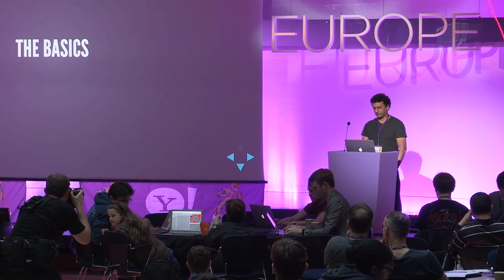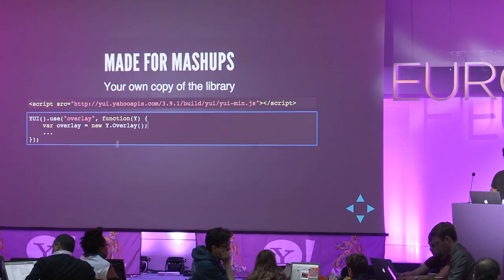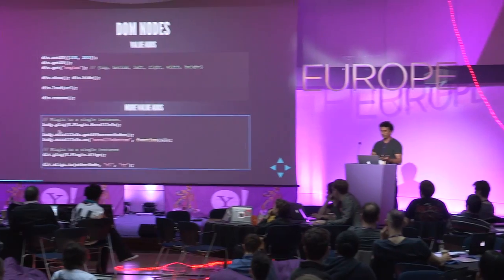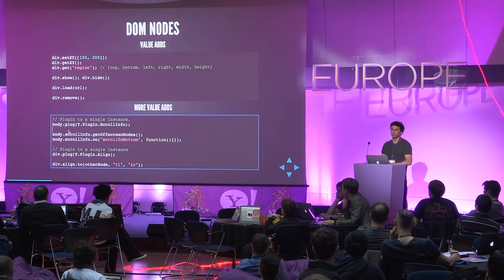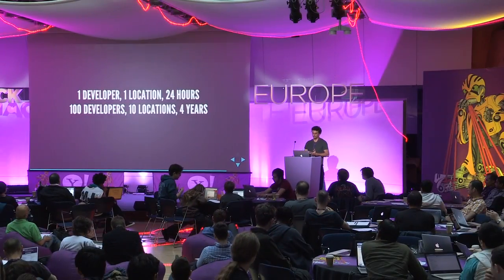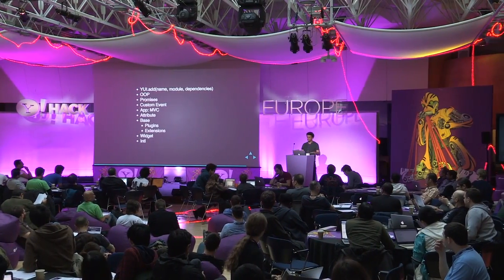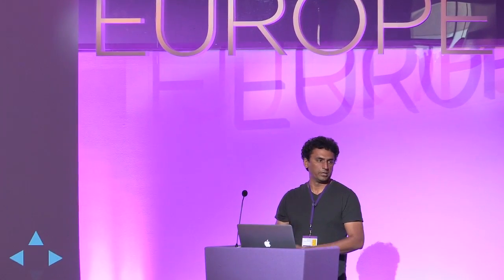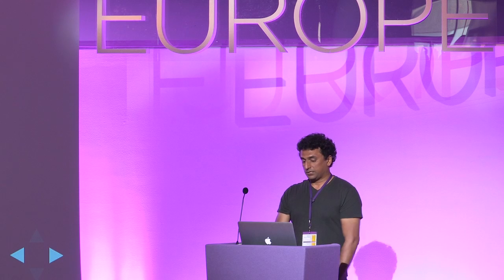Yahoo! Hack Europe: London 2013: YUI for Hackers - Satyen Desai, Yahoo!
A tour of YUI, focusing on the parts of the library most suitable for getting a hack out of the door in 24 hours. We'll cover some basics, as well as introduce developers to the newest YUI CSS offerings, allowing hackers to get, not only a functional hack out of the door, but also a pretty one.